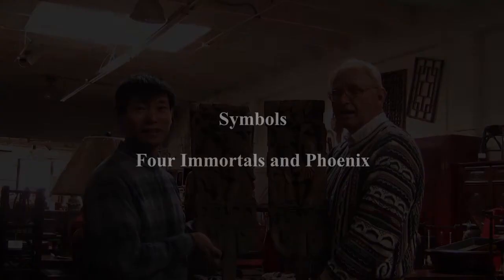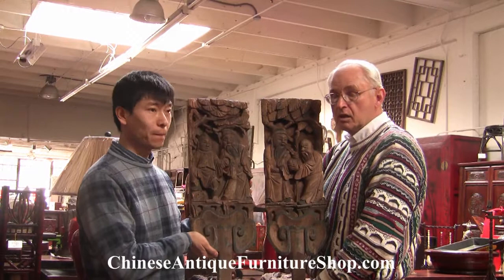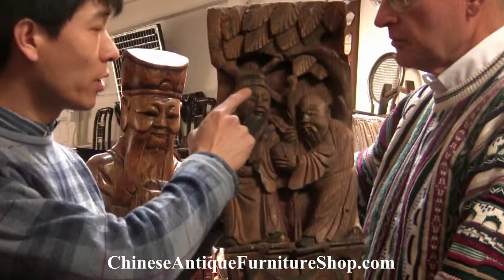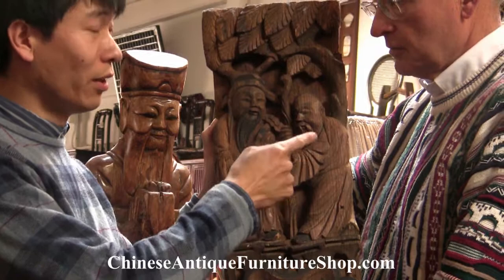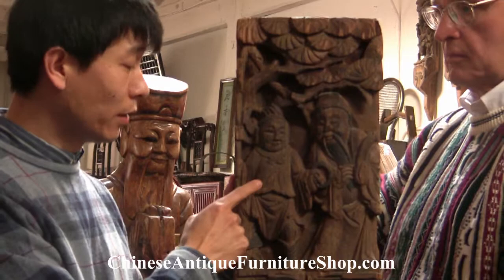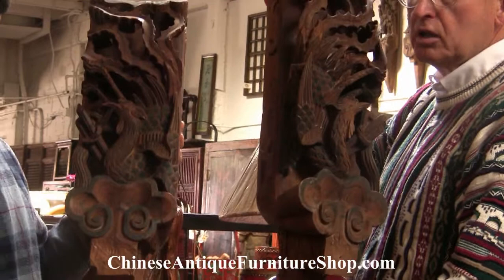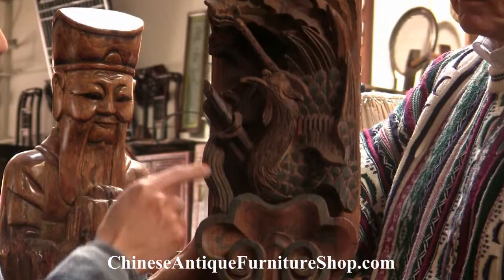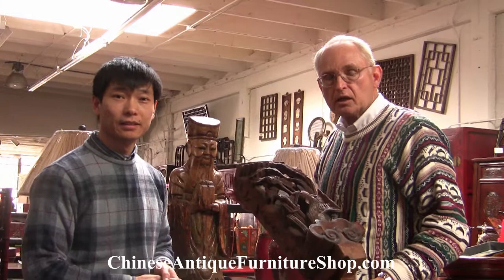Chinese Antique Furniture Video #5 Symbols - Immortals and Phoenix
#5 in a series of video tutorials from the Chinese Antique Furniture Shop. John and YuQing show examples of commonly used symbols, including the eight immortals and phoenixes.